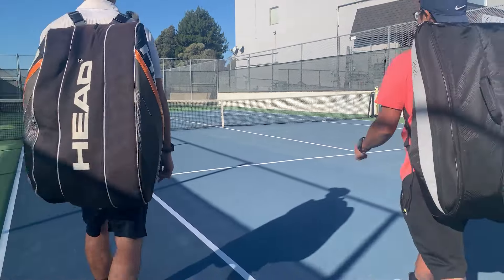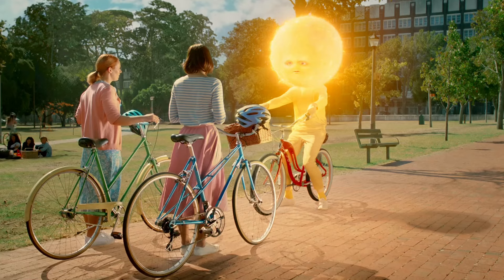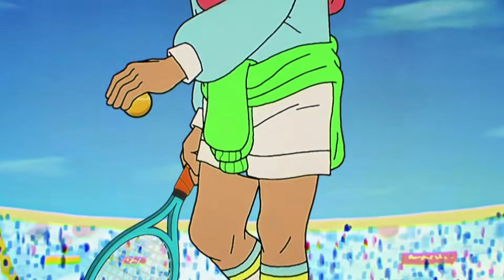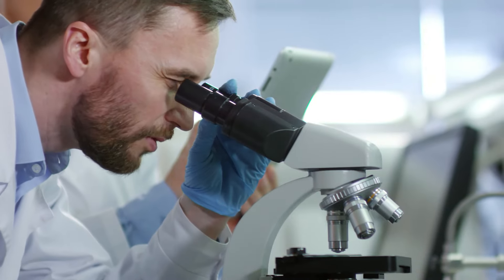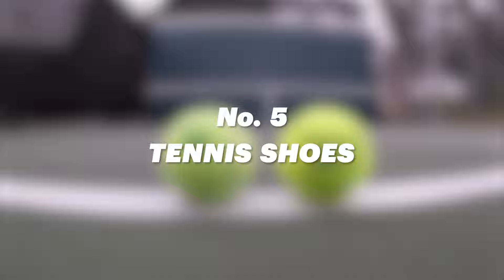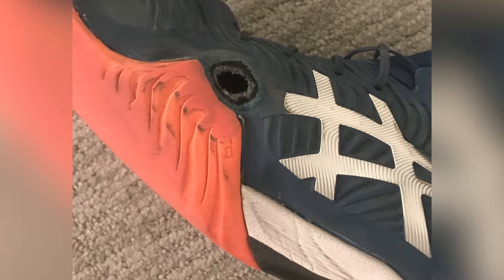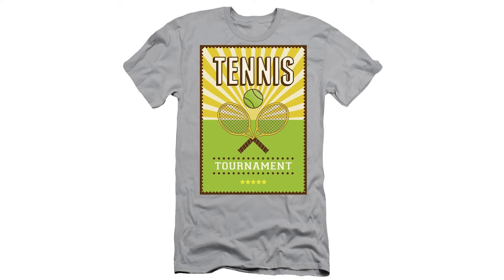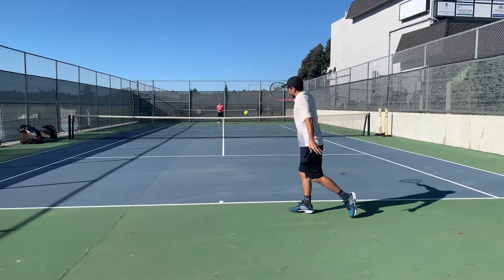6 Ways To Spot A Tennis Player Outside The Court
You never know when you might come across a fellow tennis player out in the wilds. Here’s 6 ways to tell if they have a mean backhand.

Narrated by Derek Allenbouro